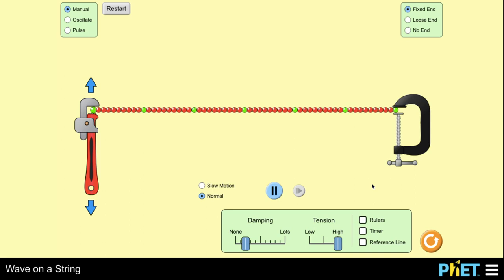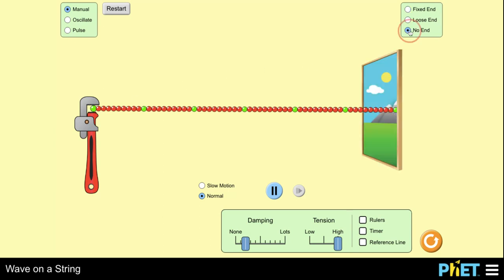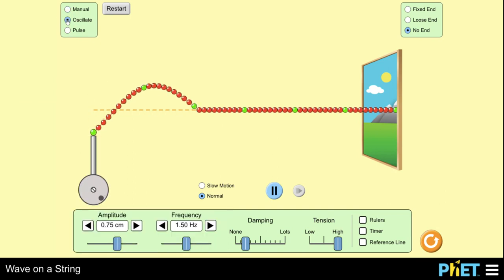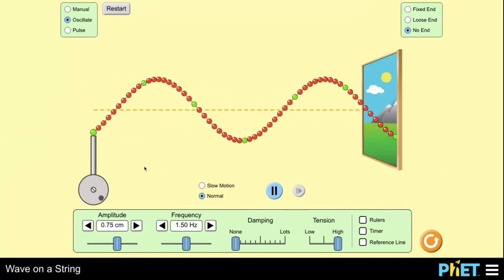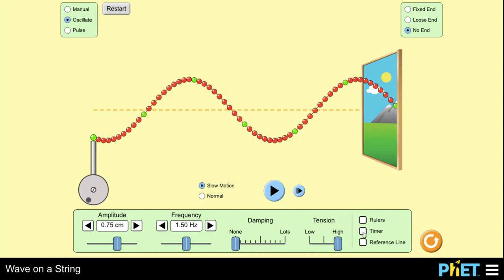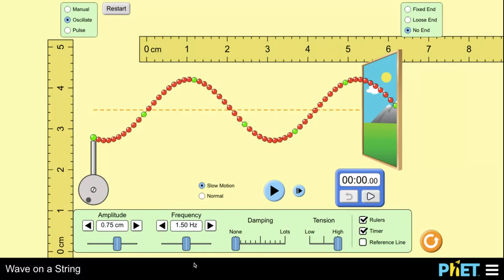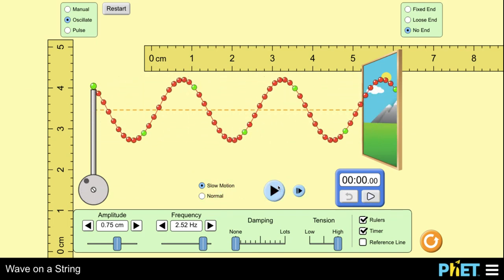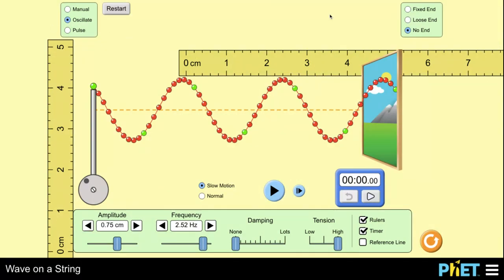Frequency & Wavelength Online Lab - Wave on a String